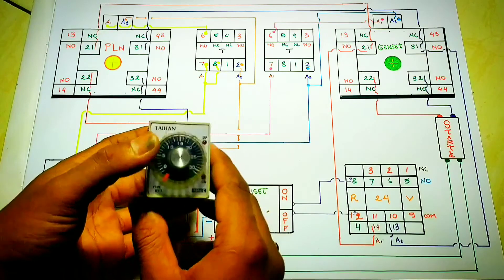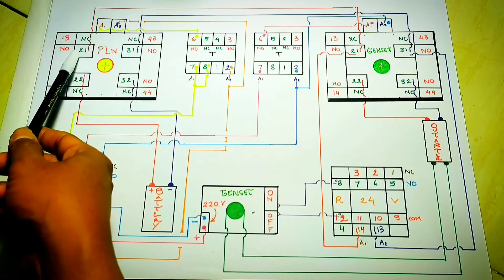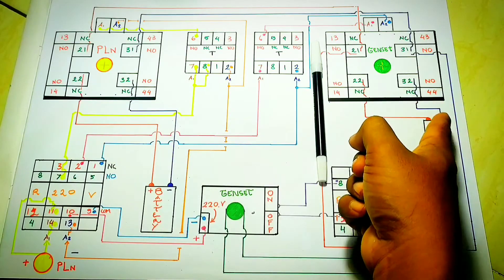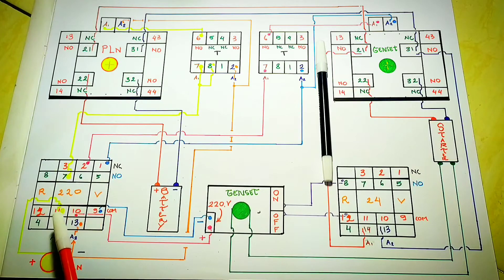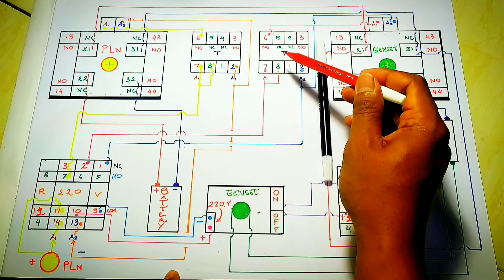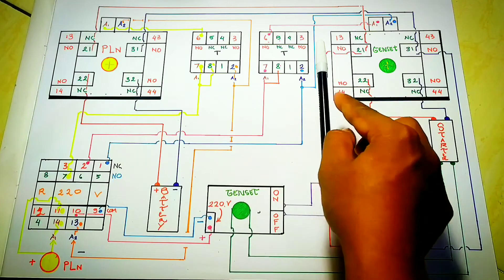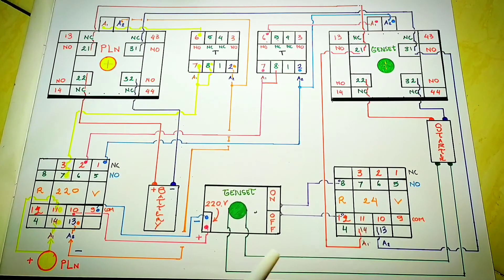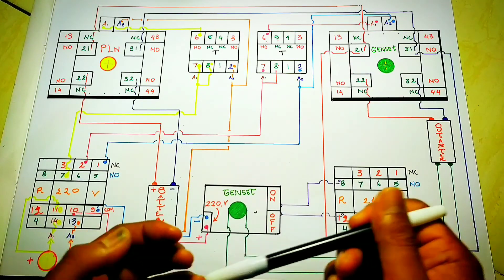Rangkaian ATS / AMF (automatic transfer switch / automatic main failur )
rangkaianATS/AMF